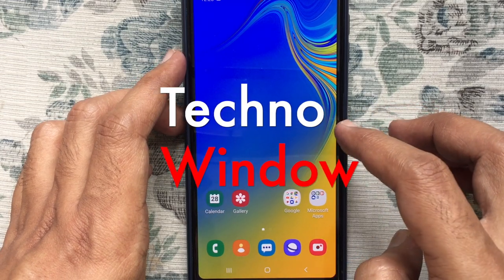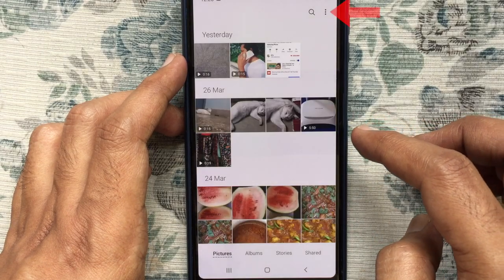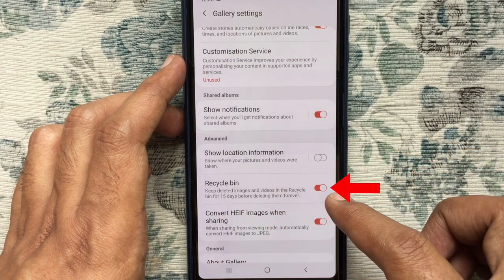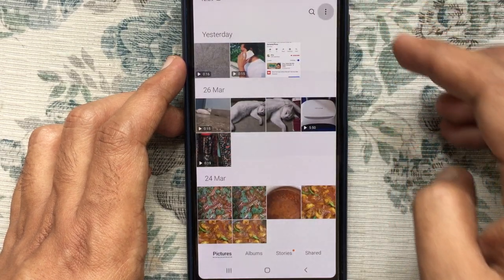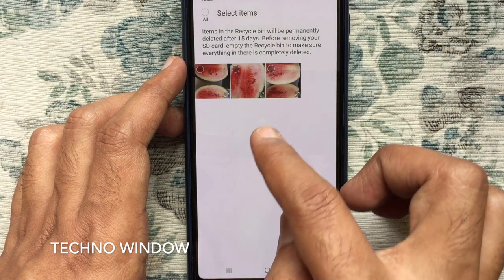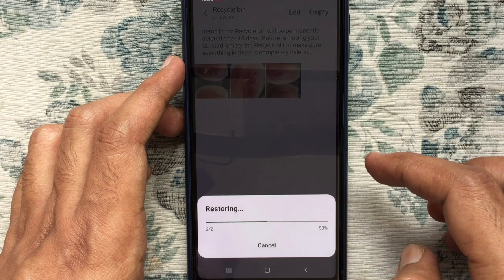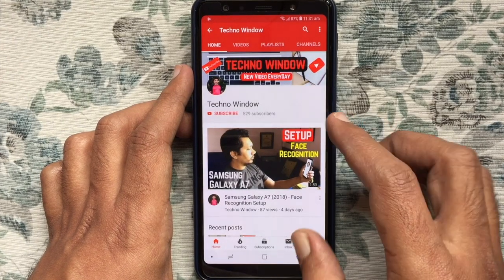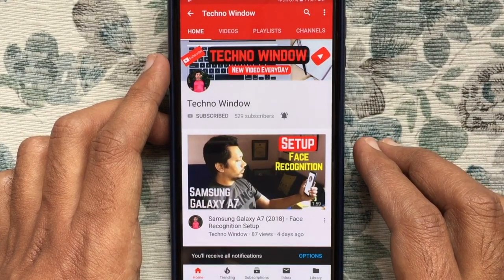How to Recover Deleted Photos From Android Recycle Bin